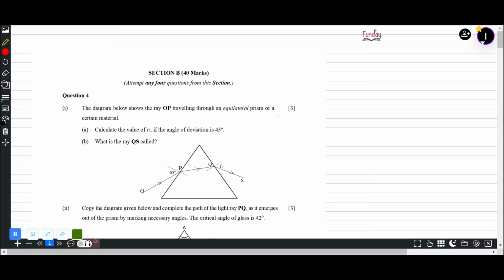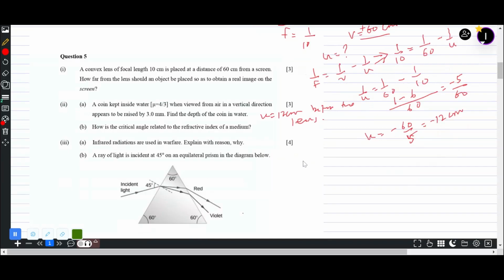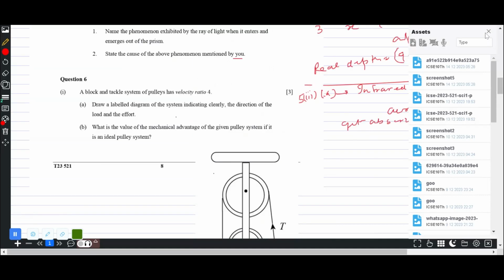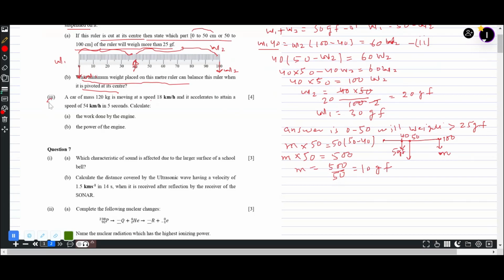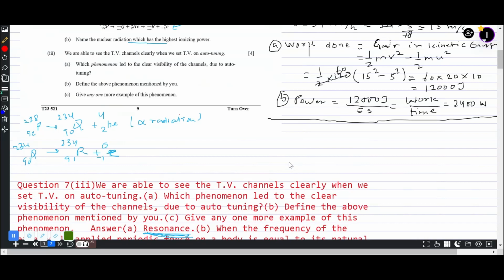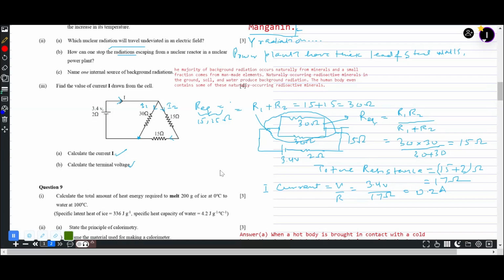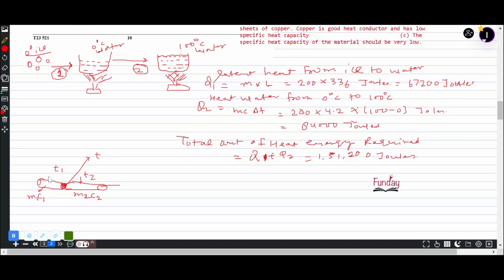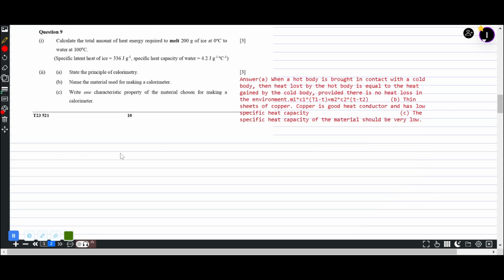ICSE/10th/2023 Physics (Sec B)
SECTION B (40 Marks)
(Attempt any four questions from this Section.)
Question 4
(i) The diagram below shows the ray OP travelling through an equilateral prism of a certain material.
(a) Calculate the value of i2, if the angle of deviation is 43o.
(b) What is the ray QS called?

Q i2
P
65o
[3]

(ii) S
O

Copy the diagram given below and complete the path of the light ray PQ, as it emerges out of the prism by marking necessary angles. The critical angle of glass is 42o.

[3]

(iii)

The diagram below shows two parallel rays A (Orange) & B (Blue) incident from air, on air-glass boundary.
(a) Copy and complete the path of the rays A and B.
(b) How do the speeds of these rays differ in glass?
in glass parallel? Give a reason.

[4]

Question 5
(i) A convex lens of focal length 10 cm is placed at a distance of 60 cm from a screen. How far from the lens should an object be placed so as to obtain a real image on the screen? [3]
(ii) (a) A coin kept inside water [µ=4/3] when viewed from air in a vertical direction appears to be raised by 3.0 mm. Find the depth of the coin in water.
(b) How is the critical angle related to the refractive index of a medium? [3]
(iii) (a) Infrared radiations are used in warfare. Explain with reason, why.
(b) A ray of light is incident at 45o on an equilateral prism in the diagram below.

1. Name the phenomenon exhibited by the ray of light when it enters and emerges out of the prism.
2. State the cause of the above phenomenon mentioned by you. [4]

Question 6
(i) A block and tackle system of pulleys has velocity ratio 4.
(a) Draw a labelled diagram of the system indicating clearly, the direction of the load and the effort.
(b) What is the value of the mechanical advantage of the given pulley system if it is an ideal pulley system? [3]

(ii) A metre scale of weight 50 gf can be balanced at 40 cm mark without any weight suspended on it.
(a) If this ruler is cut at its centre then state which part [0 to 50 cm or 50 to 100 cm] of the ruler will weigh more than 25 gf.

(b) What minimum weight placed on this metre ruler can balance this ruler when it is pivoted at its centre? [3]
(iii) A car of mass 120 kg is moving at a speed 18 km/h and it accelerates to attain a speed of 54 km/h in 5 seconds. Calculate:
(a) the work done by the engine.
(b) the power of the engine. [4]

Question 7
(i) (a) Which characteristic of sound is affected due to the larger surface of a school bell?
(b) Calculate the distance covered by the Ultrasonic wave having a velocity of
1.5 kms-1 in 14 s, when it is received after reflection by the receiver of the SONAR. [3]
(ii) (a) Complete the following nuclear changes:
238𝑃 →   𝑄𝑄 + 4𝐻𝑒 →   𝑅 +  0𝑒
92 2 −1

(b) Name the nuclear radiation which has the highest ionizing power. [3]
(iii) We are able to see the T.V. channels clearly when we set T.V. on auto-tuning.
(a) Which phenomenon led to the clear visibility of the channels, due to auto- tuning?
(b) Define the above phenomenon mentioned by you.

Question 8
(i) (a) Define specific resistance.
(b) What happens to the specific resistance of a conductor if its length is doubled?
(c) Name a substance whose specific resistance remains almost unchanged with the increase in its temperature. [3]
(ii) (a) Which nuclear radiation will travel undeviated in an electric field?
(b) How can one stop the radiations escaping from a nuclear reactor in a nuclear power plant?
(iii) Find the value of current I drawn from the cell.

(a) Calculate the current I.
(b) Calculate the terminal voltage. [4]

Question 9
(i) Calculate the total amount of heat energy required to melt 200 g of ice at 0oC to water at 100oC.
(Specific latent heat of ice = 336 J g-1, specific heat capacity of water = 4.2 J g-1 oC-1) [3]
(ii) (a) State the principle of calorimetry.
(b) Name the material used for making a calorimeter.
(c) Write one characteristic property of the material chosen for making a calorimeter. [3]

(iii) The diagram below shows a cardboard on which iron filings are kept. A wire bent in the form of a loop is seen passing through the cardboard. When current flows through it the iron filings arrange themselves as shown below.

Iron filings

(a) State the polarities of the battery at A and B.
(b) State the effect on the magnetic field if an iron rod is held along the axis of the coil.
1. Change the polarity of the coil.
2. Decrease the strength of the magnetic field around the coil. [4]